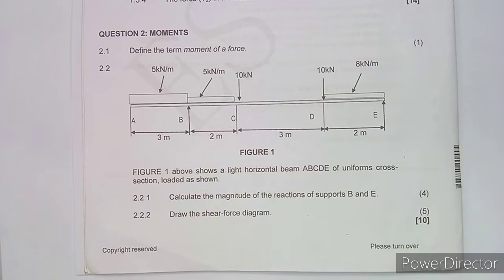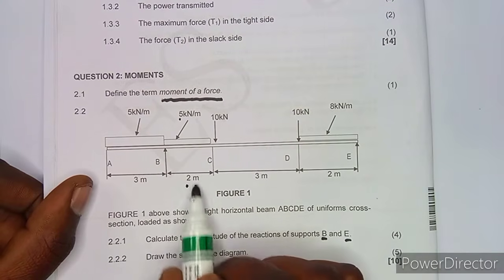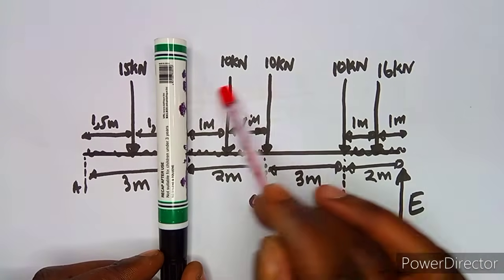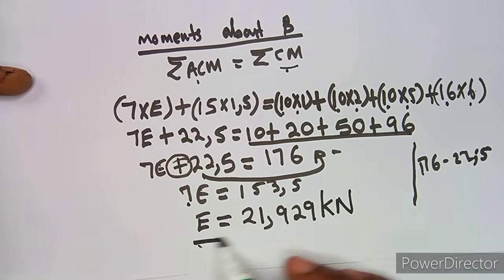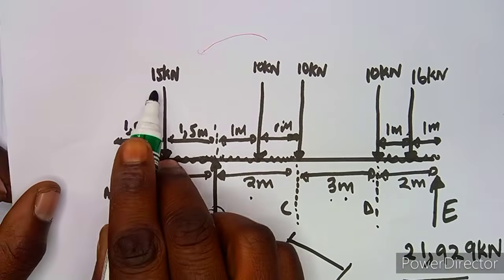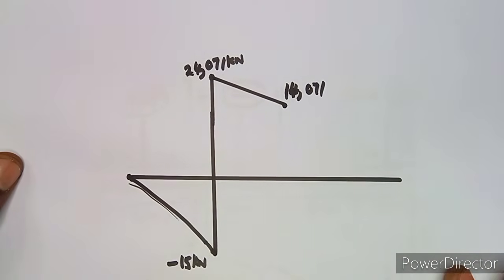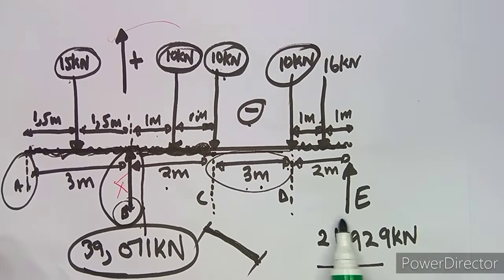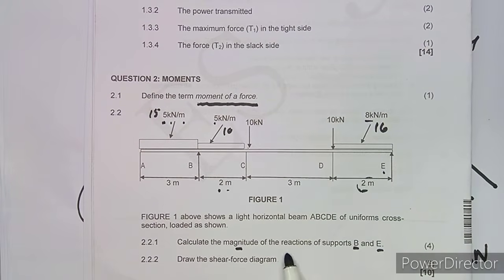Engineering Science N3 Moments Part 5 Past Exam Papers and Memo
Engineering Science N3 Moments Part 5 Past Exam Papers and Memo ‎@Maths Zone African Motives

Engineering Science N3 Moments.